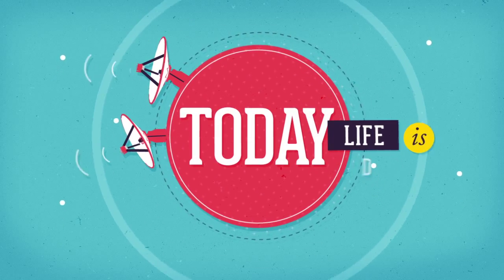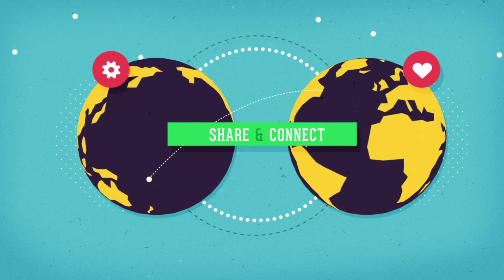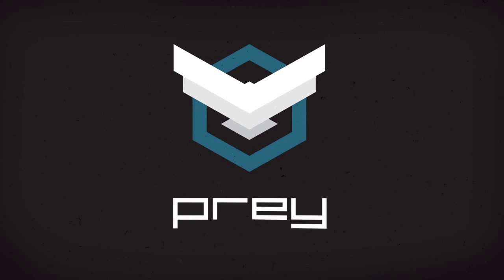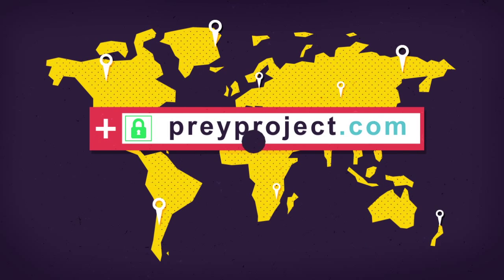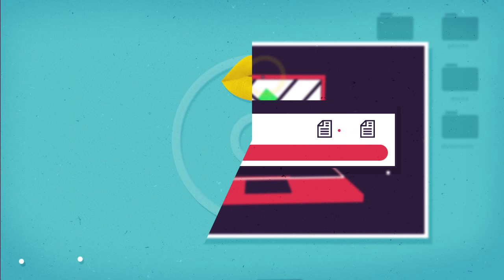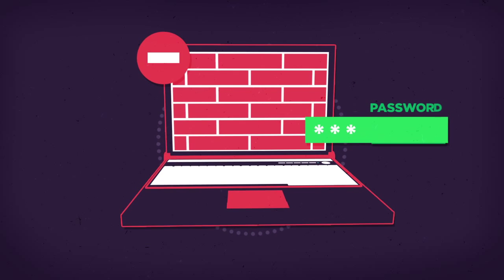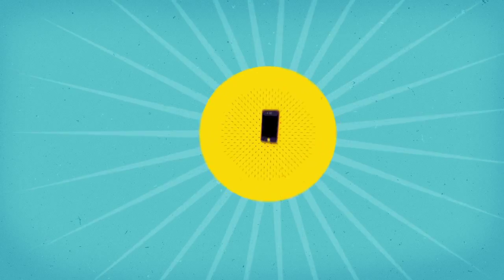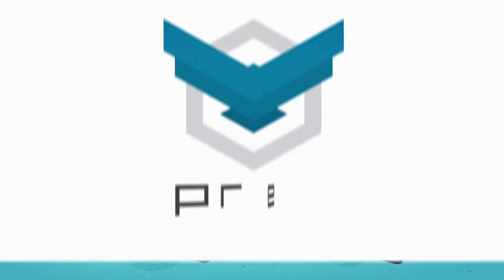Prey, the black belt of Anti Theft